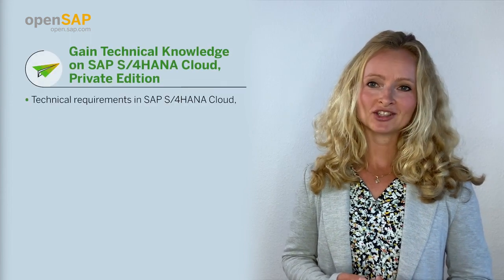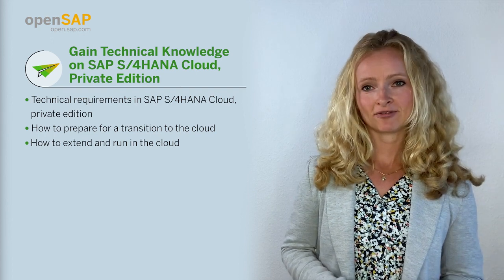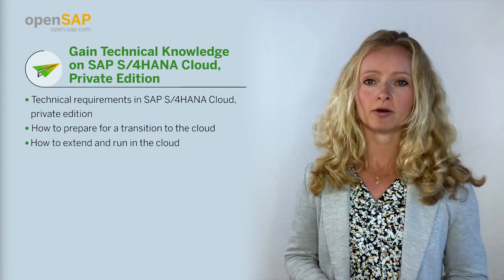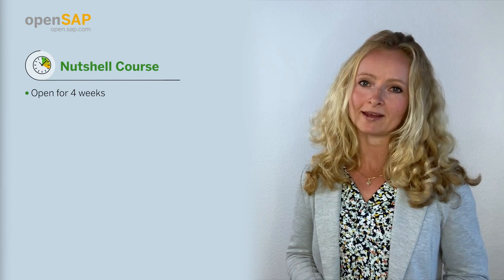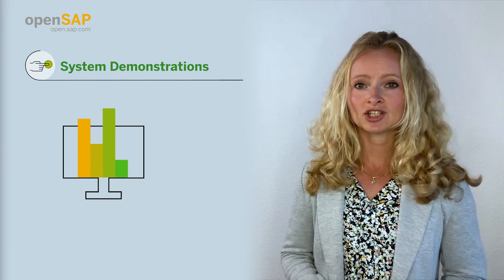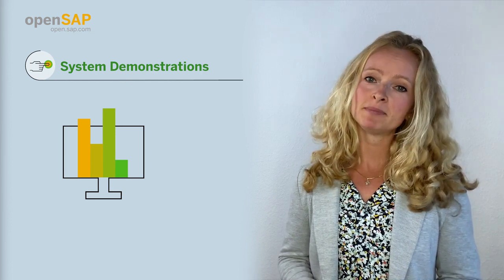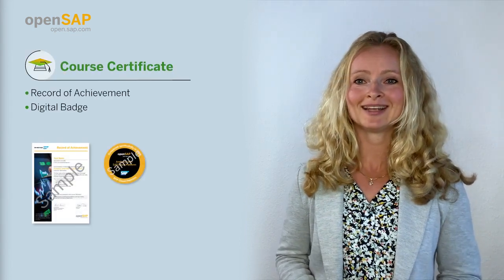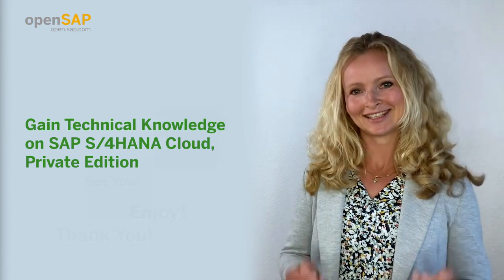Gain Technical Knowledge on SAP S/4HANA Cloud, Private Edition – Free openSAP Course ( Teaser)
Join this free online course to learn about SAP S/4HANA Cloud, private edition, and what you need to prepare and consider when moving your projects from on-premise to the cloud or for new implementations in the cloud.